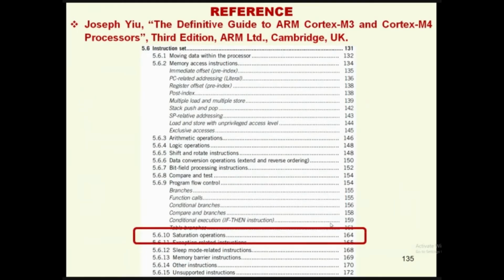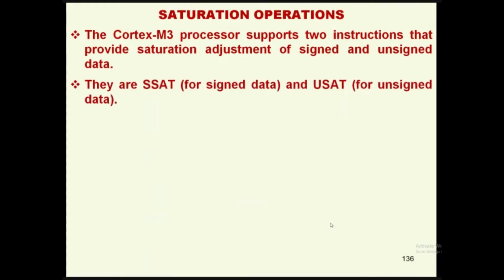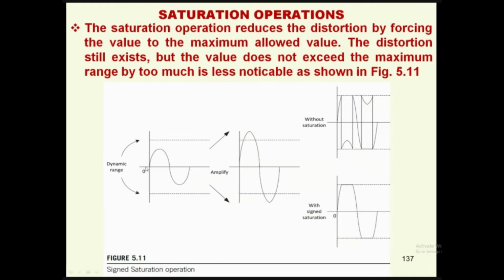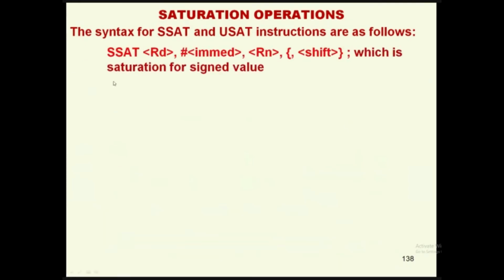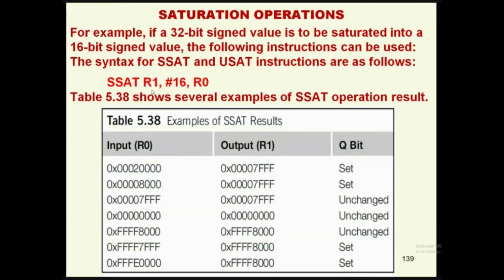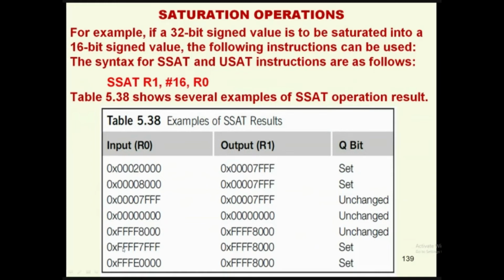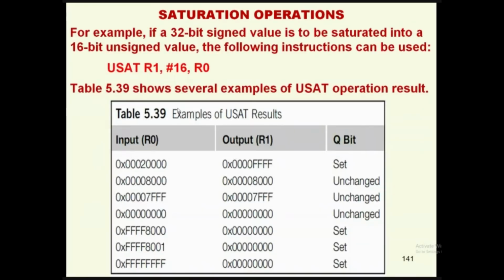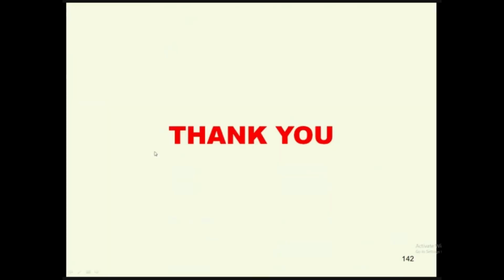ARM Cortex M4 Saturation Operation (Signed and Unsigned Saturation) and Q Flag with Examples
Clipping the waveform of amplified Analog Signal in OP-AMP is similar to Saturation Operation in Digital Signal.
Saturation operation reduces the distortion of the amplified audio signal which is a DSP feature in Cortex-M4 Processor Core.
Signed and Unsigned Saturation operation is explained with examples and also with necessary waveforms in this video presentation.